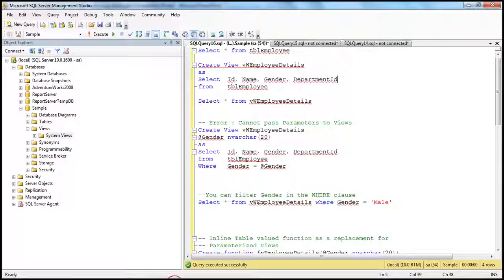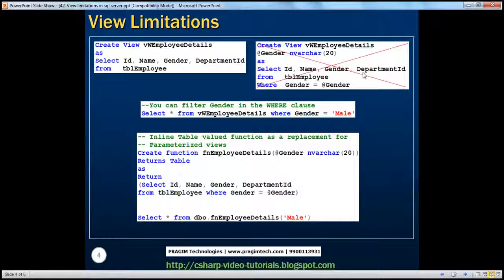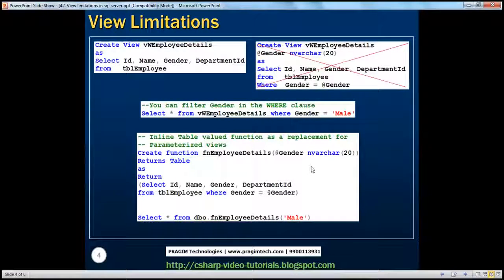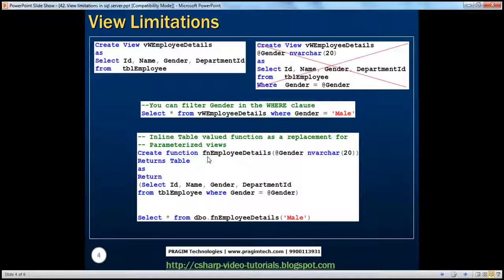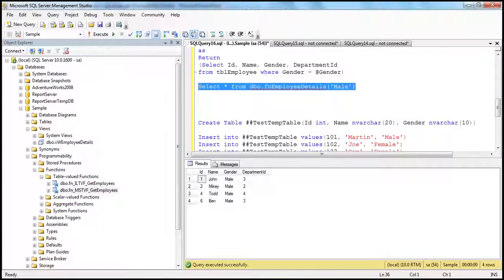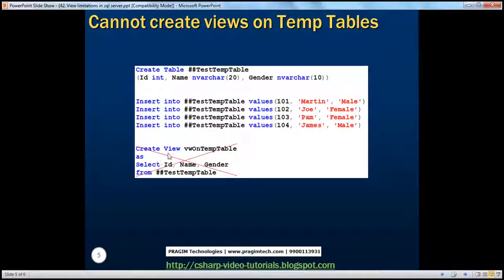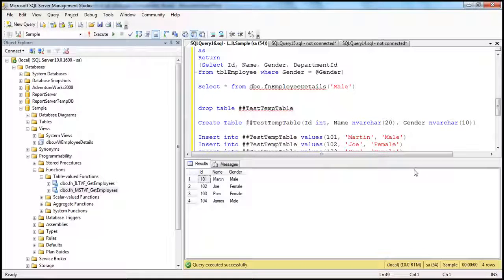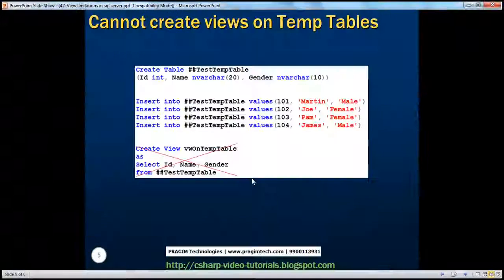View limitations in sql server Part 42